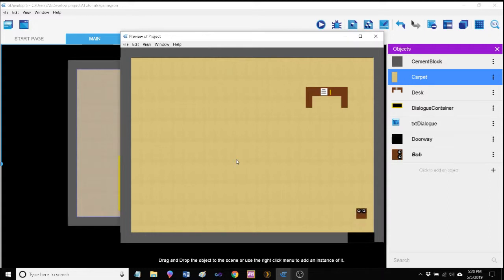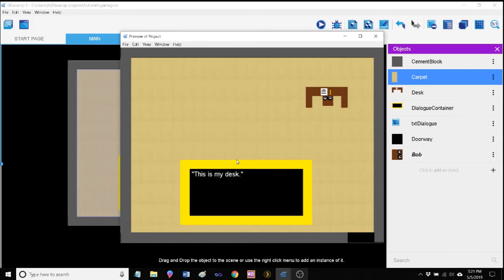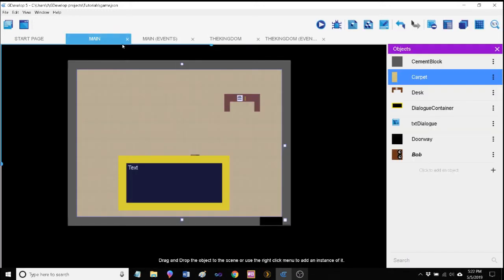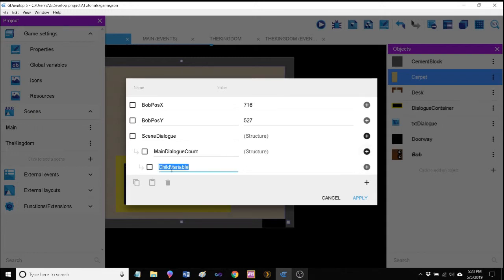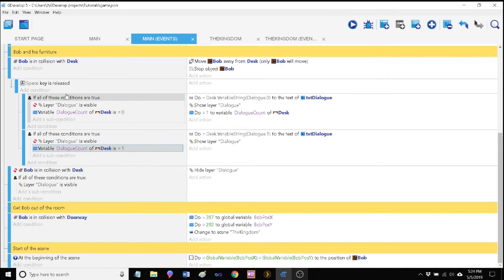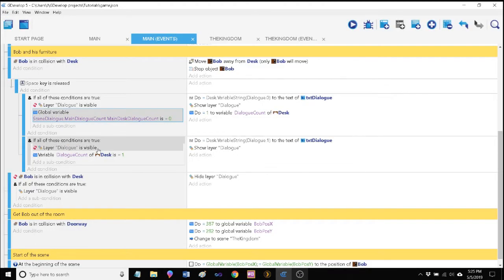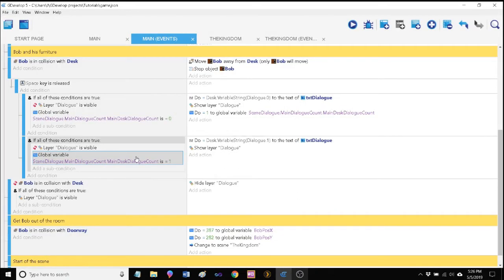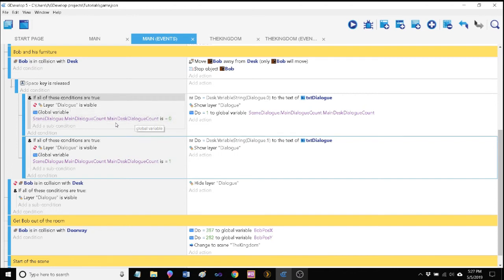Part 12 - Changing Scope of Variables for Loading and Reloading Scenes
Bob is starting to get that deja vu feeling, and he doesn't like it. When he comes back into his room, he feels like he's already told us about his desk. Let's help Bob with his memory through manipulating global variables.